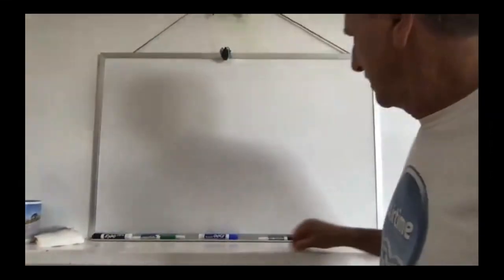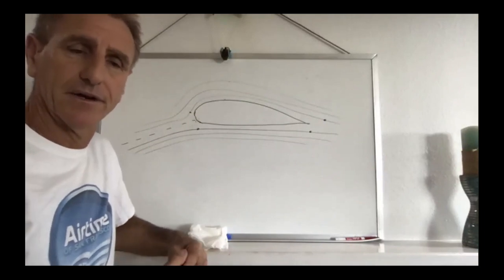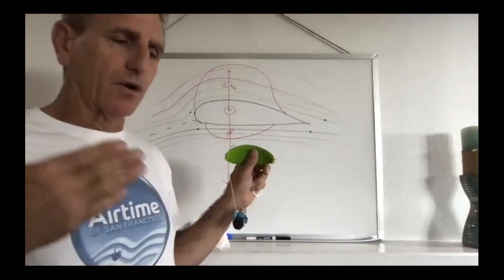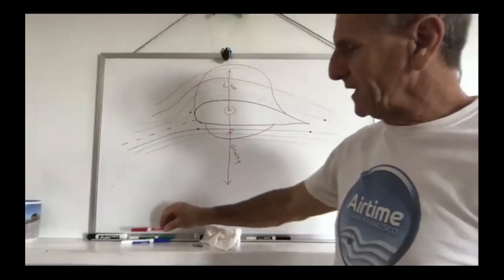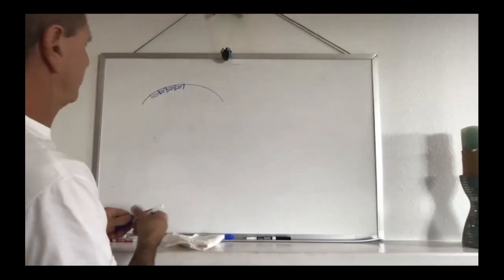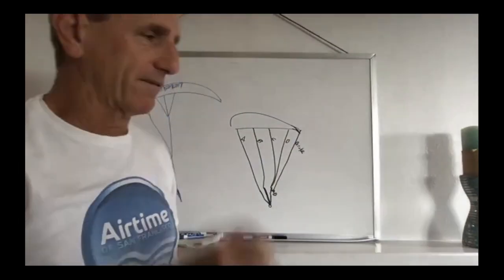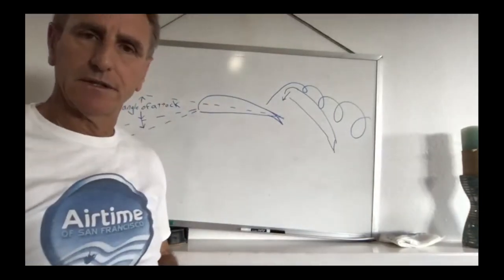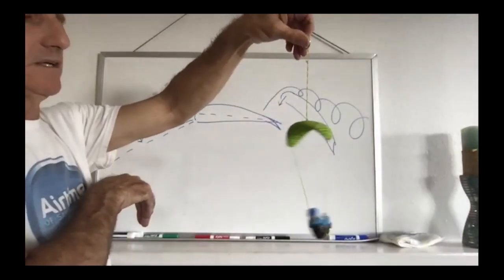飛行傘的空氣動力學基礎知識與白努利定律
透過老師教你飛行傘的空氣動力學基礎知識與白努利定律。
文字版說明